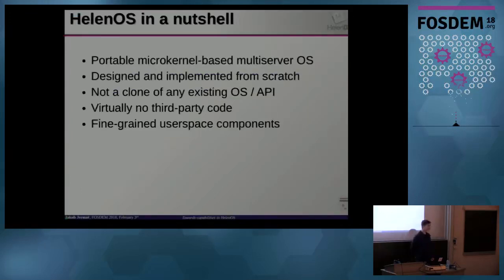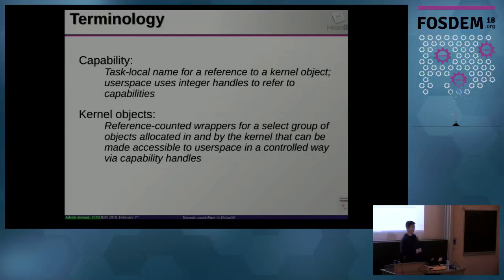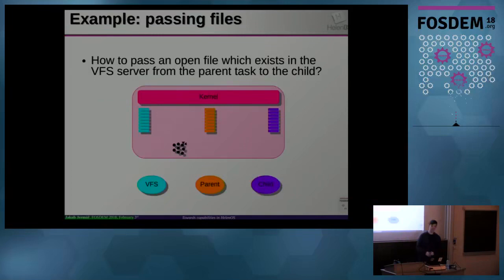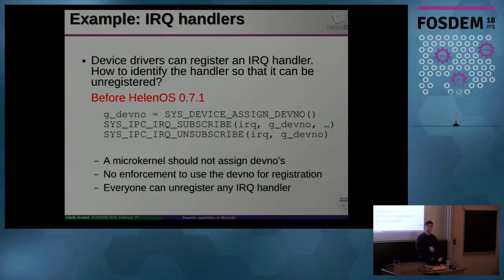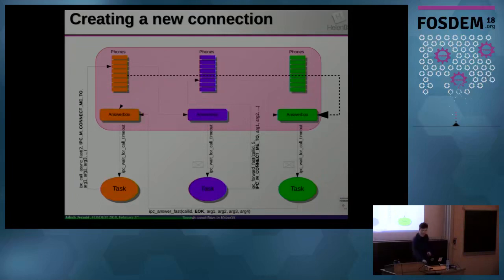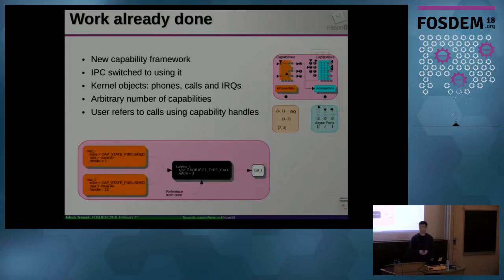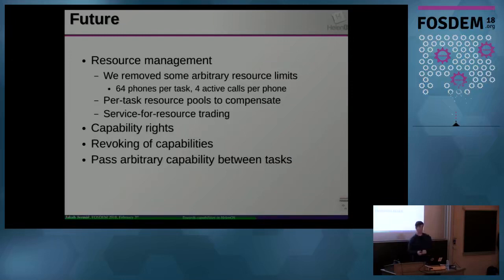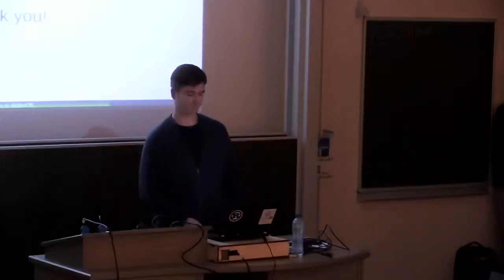Towards capabilities in HelenOS The elephant in the room